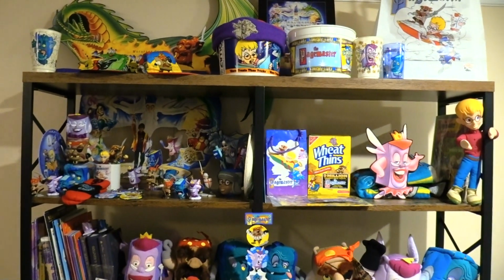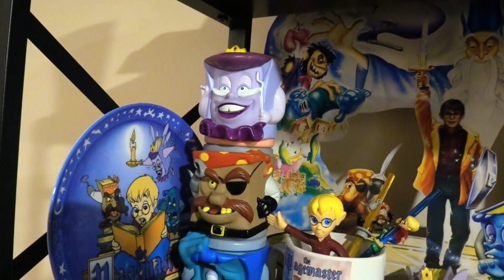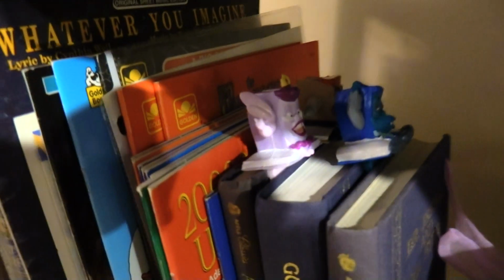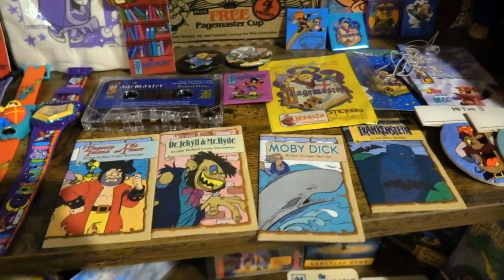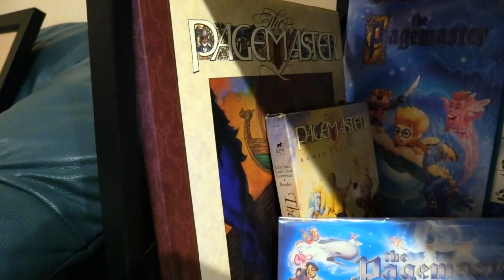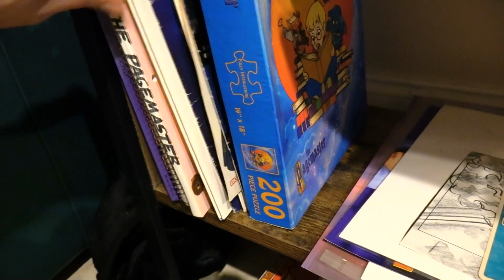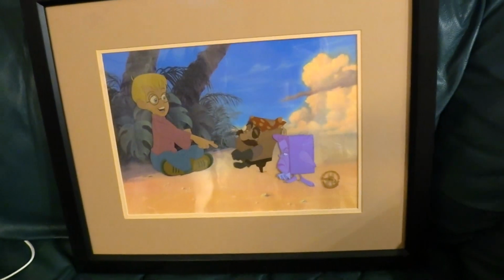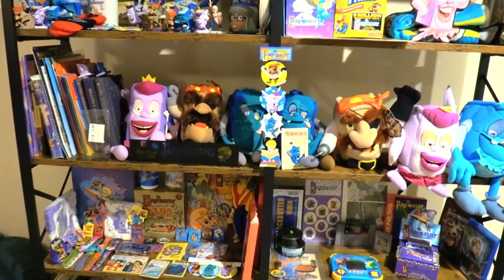Pagemaster Collection Largest in the World Toy Memorabilia Collection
Largest Pagemaster collection in the world. Toys, memorabilia, and books. The Pagemaster is a 1994 American live-action/animated fantasy adventure film starring Macaulay Culkin, Christopher Lloyd, Whoopi Goldberg, Patrick Stewart, Leonard Nimoy, Frank Welker, Ed Begley Jr., and Mel Harris. The film was produced by Turner Pictures and Hanna-Barbera and released by 20th Century Fox on November 23, 1994.